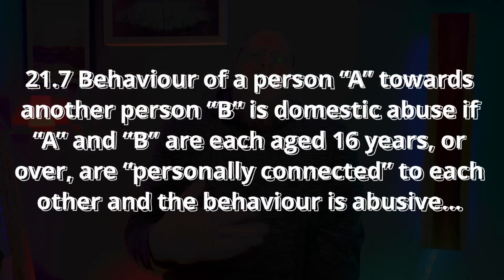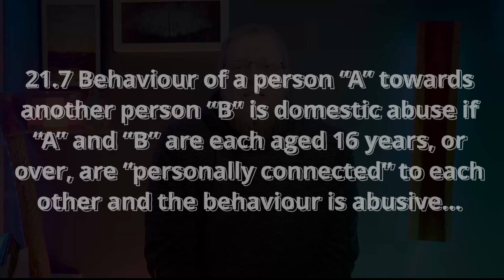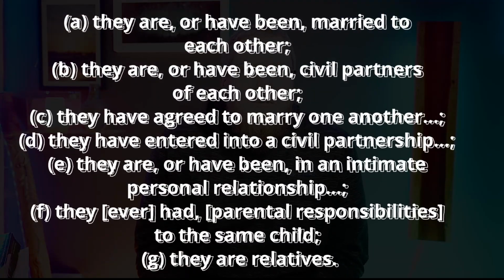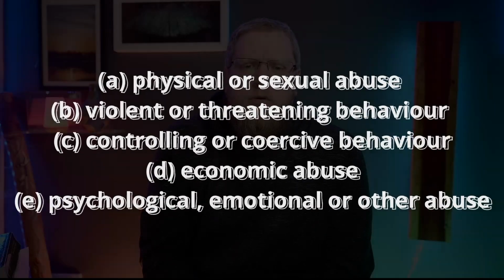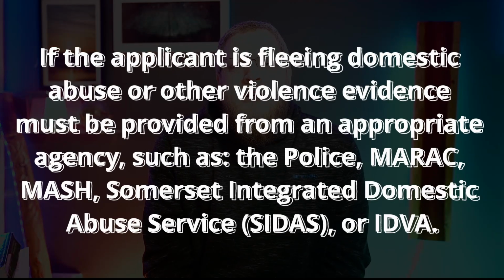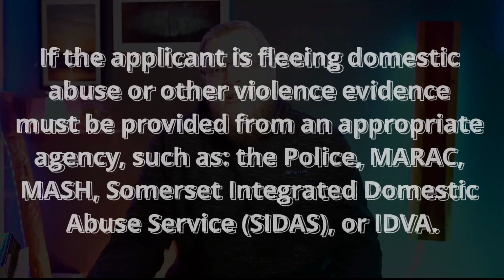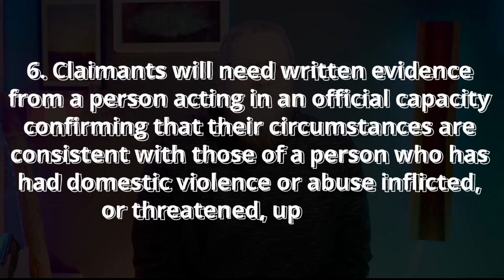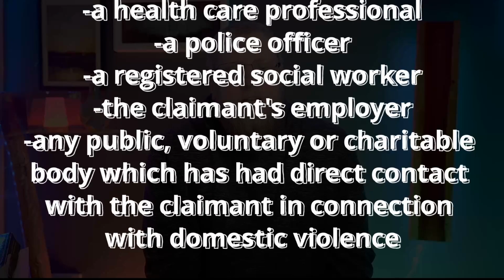Domestic Abuse: How much evidence do you need?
DO NOT SHARE PERSONAL DATA ON THIS CHANNEL

Join our Facebook group to ask 'what if' questions about homelessness law, Homelessness Best Practice